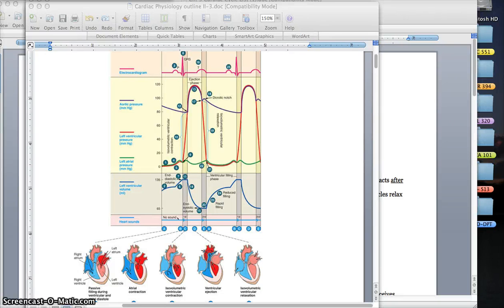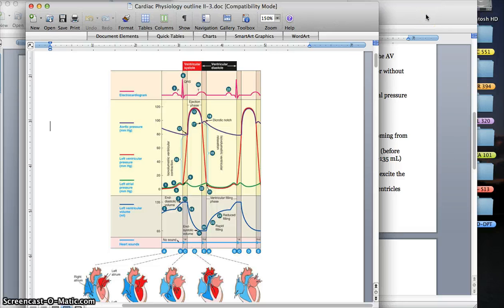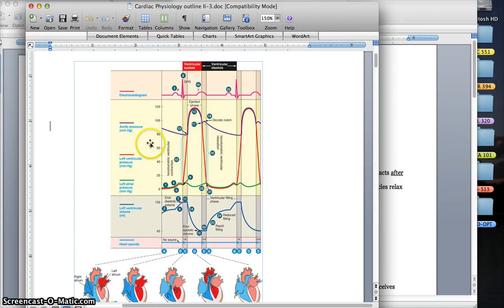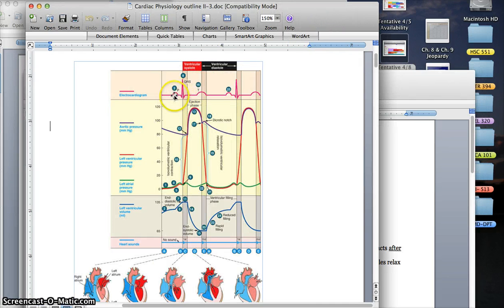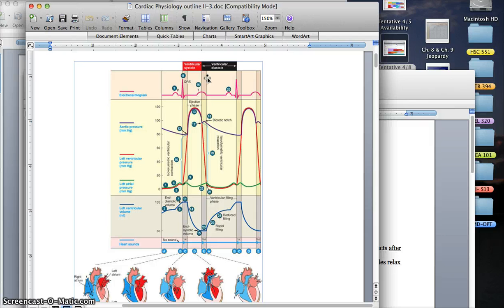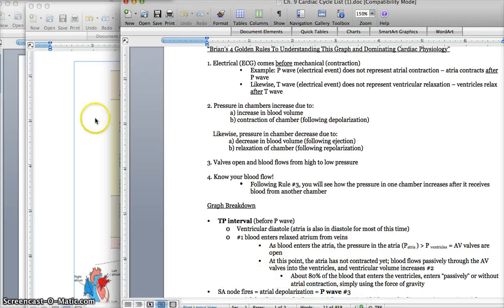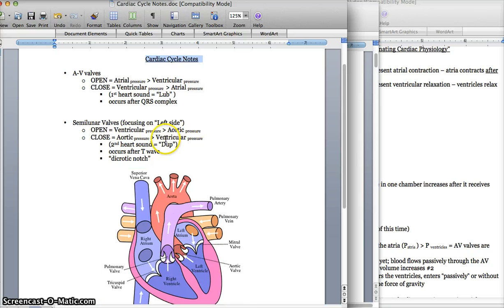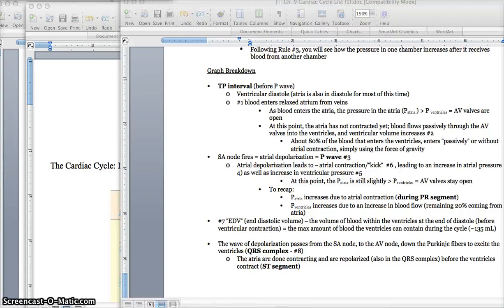Cardiac Cycle - Part 1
Video corresponding with graph found on Ch. 9, Part II Cardiac Physiology outline